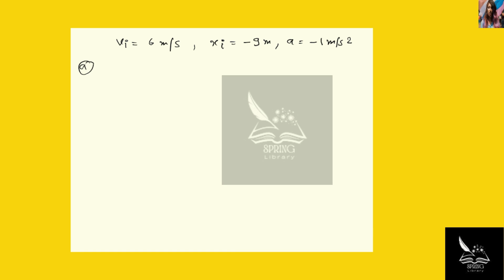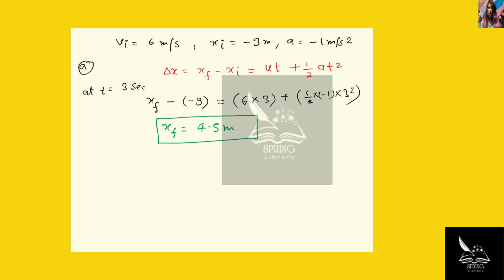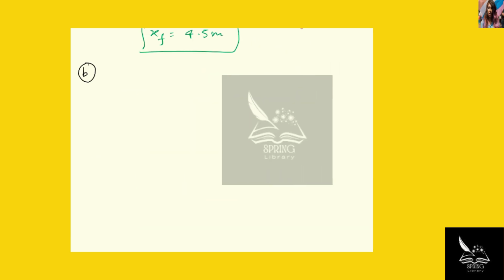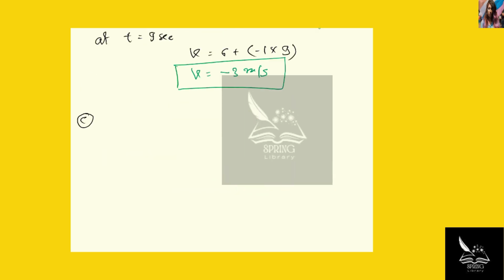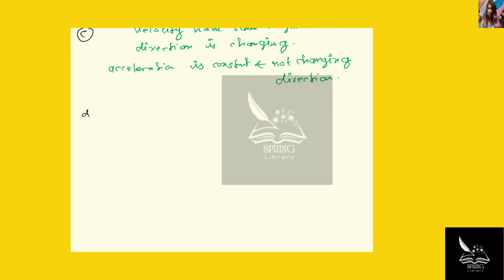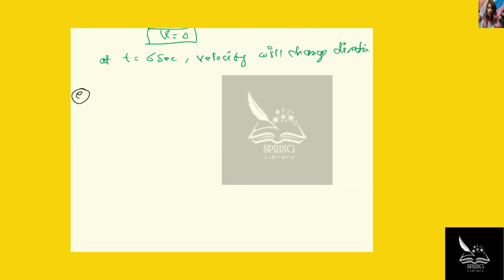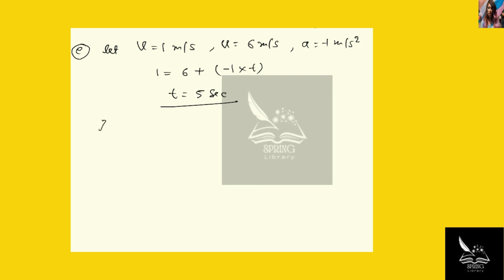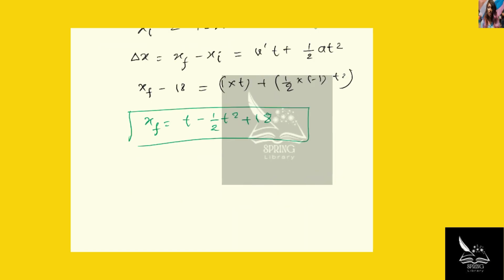[Physics] Set the man's velocity to 6 m/s, the position at -9 m, and acceleration remains at -1.0 m